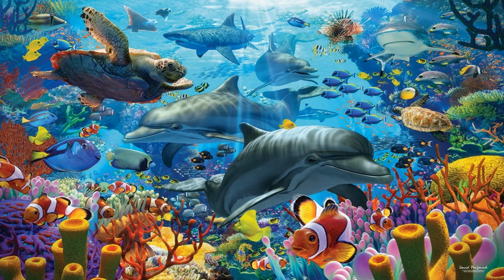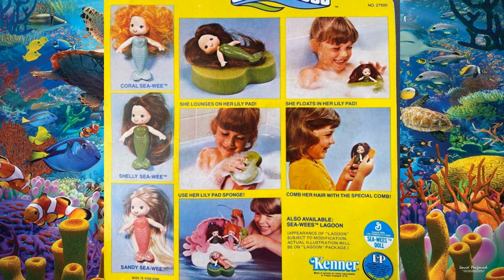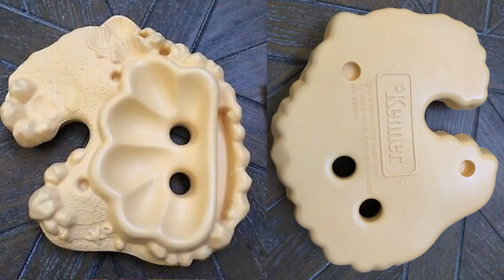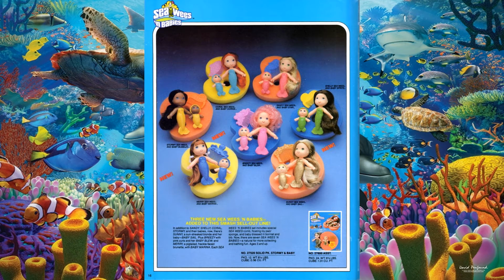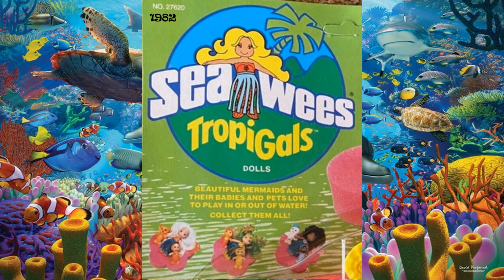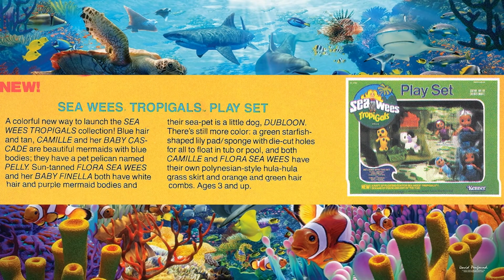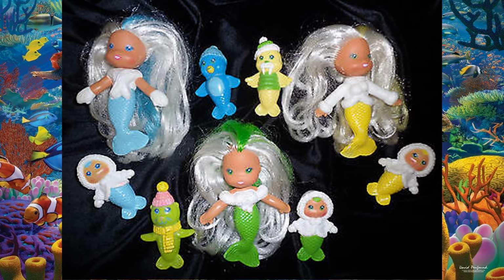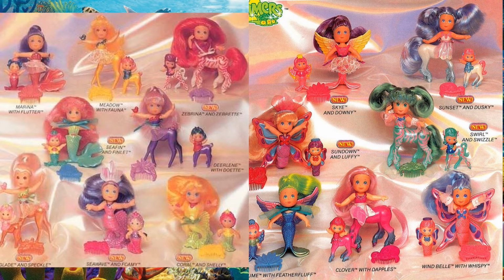Kenner's Sea Wees Mermaid Toys: The Toys Aquatic Part 2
In this summer episode of The Little Things, we go under de sea, cause it's better down where it's wetter. We take a look at Kenner's popular retro 1980s sea themed toy line, the Sea Wees mermaid dolls. Anywhere you look these days you see mermaid toys, especially in the summertime, but it was the Sea Wees that really started this trend and were one of the most popular girl toy lines of the early 1980s, pre-dating many of the other fantasy folk toylines and offering a great toy for the bath tub, pool, or to be hopelessly lost at the beach. You know it happened.
Images:
Plaid Stallions (Brick Mantooth)
Ghost of the Doll